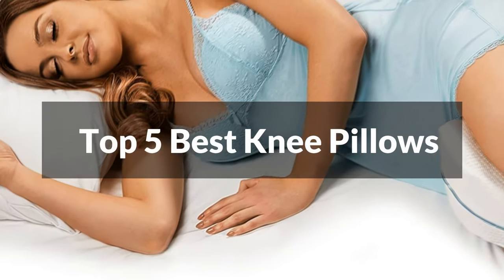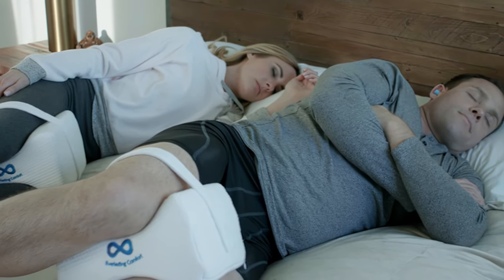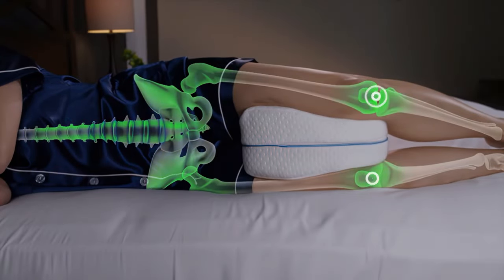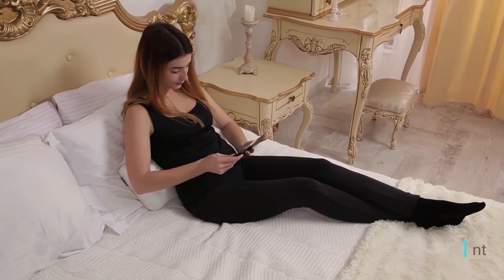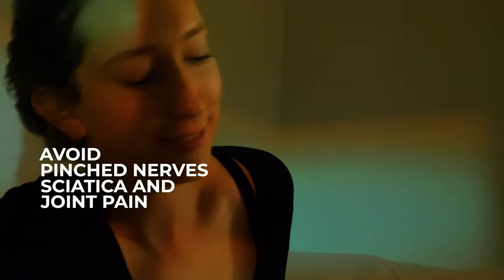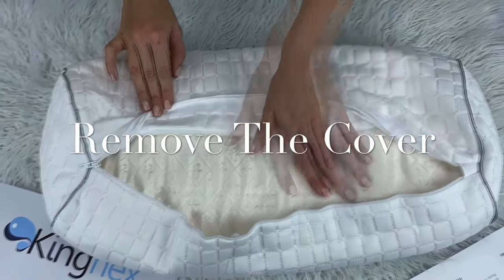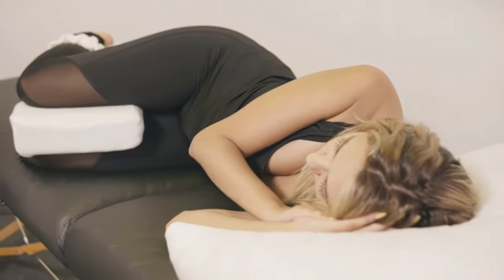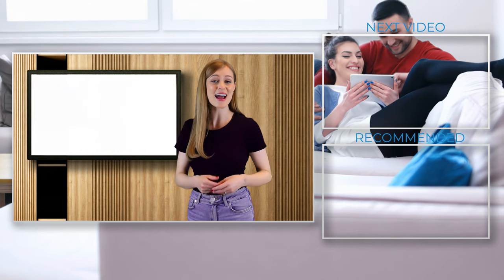Best Knee Pillow | Top 5 Reviews [Buying Guide 2023]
Do you need some help finding the best knee pillow for your needs? We break down our favorites!
Links to the items in this video are down below:👇

5. Everlasting Comfort Knee Pillow for Side Sleepers

4. Contour Legacy Leg & Knee Foam Support Pillow

3. 5 STARS UNITED Half Moon Bolster Semi-Roll Pillow - Ankle and Knee Support

2. CT 3-Level Contour Memory Foam Leg Separator & Side Sleeper Pillow with Strap

1. Kingnex Knee and Leg Roll Pillow

BONUS PICK
Back Support Systems Knee-T Leg Pillow

Best Knee Pillow Review 2023 (Buying Guide)

For many people knee pillows are a true game changer. Whether it’s helping to get a good night’s sleep, waking up rested and energized for the day ahead, or ensuring good posture through the night to help with problems like back, hip and knee pain, a quality knee pillow can make a big difference. Here’s our run down of the top five best knee pillows on the market.

There is a lot to consider when choosing the best knee support pillow for your needs, such as how you sleep, how much you move, and how it might affect your sleeping partner. However, as many people will attest, the main regret they have in buying a knee pillow is that they didn’t get one sooner.

Head over to the links above for more detailed info on each of these items. And remember to leave a comment to let us know your opinion!